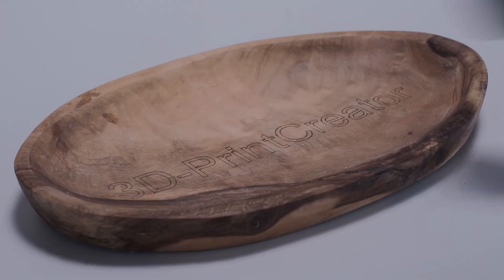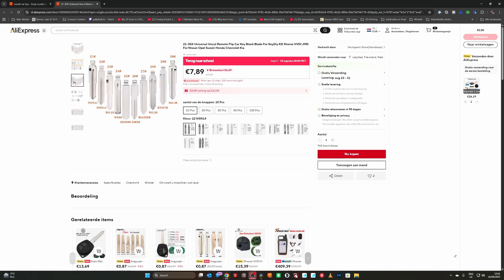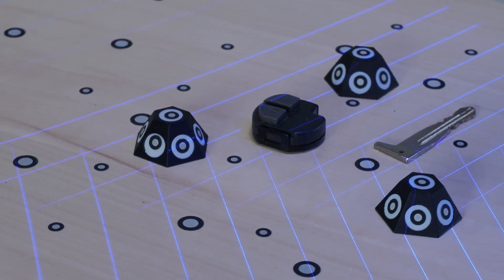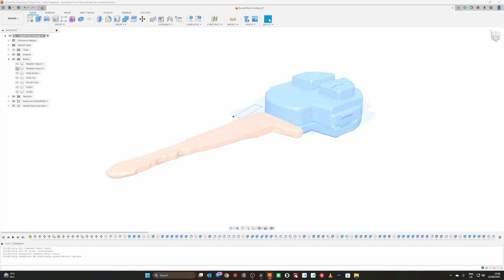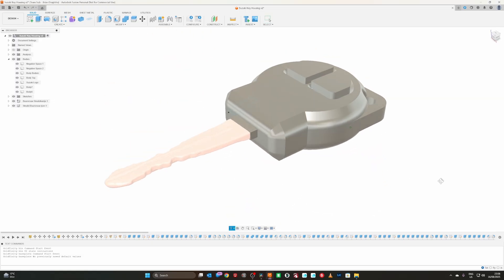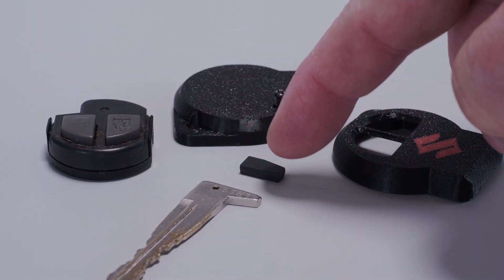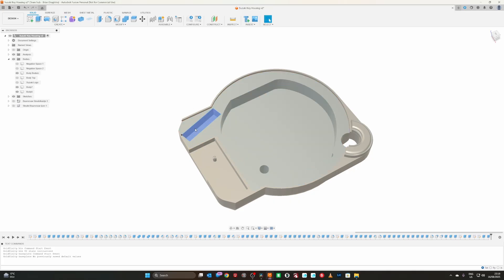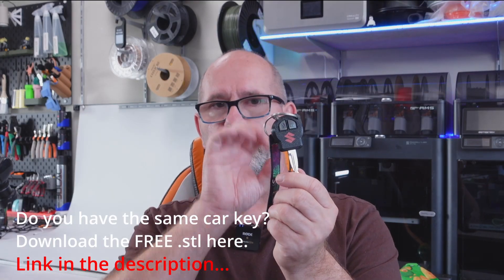I 3D printed a Suzuki Car Key Housing because we couldn't buy it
My friend has a Suzuki and his car key broke. He needed a replacement Suzuki Car Key Housing, but for his car, that was not available anywhere.

My friend’s old Suzuki car key was falling apart, the case was completely broken and way too weak to glue back together.
Instead of trying to repair it, I decided to design and 3D print a brand-new housing that’s much stronger than the original.

Here’s how I did it:
- Scanned the internal parts of the original key using a Creality Raptor Pro 3D scanner
- Imported the scans into Fusion 360 to design a new, durable case around the real internals
- Printed the housing in strong material to create a solid, working replacement key

This way, the transponder, buttons, and metal blade all fit perfectly — but in a much tougher case than Suzuki originally made.

🔑 Would you try 3D printing your own car key housing?

▼ USED PRODUCTS IN THIS VIDEO : ALSO SEE THE FIRST COMMENT ▼
- Creality Raptor Pro scanner
- Fusion
- a Bambu Lab P1S Printer and PETG filament